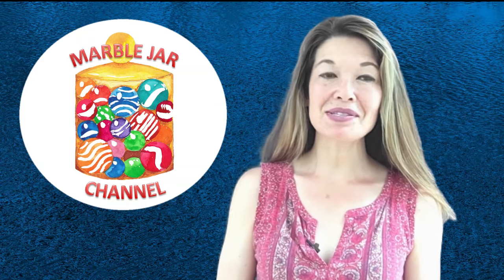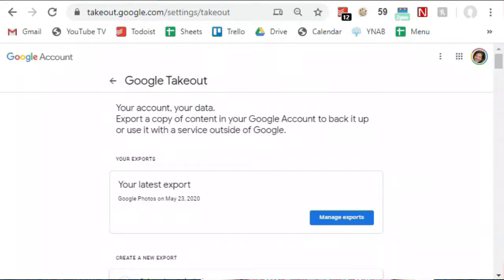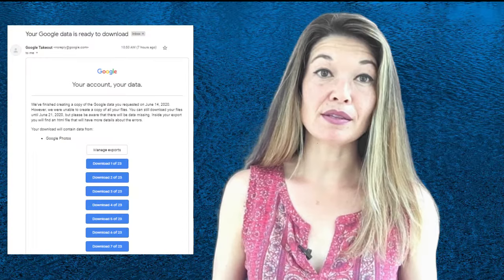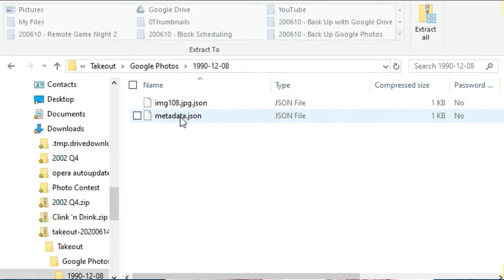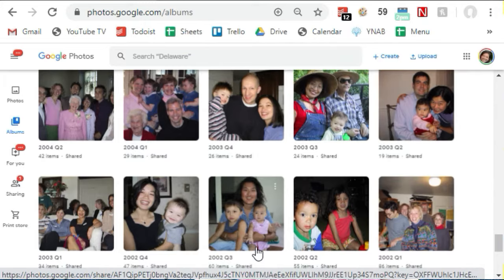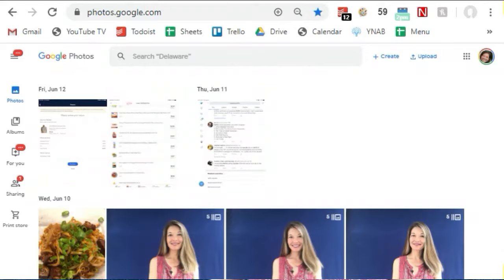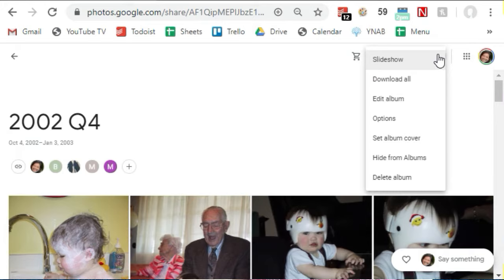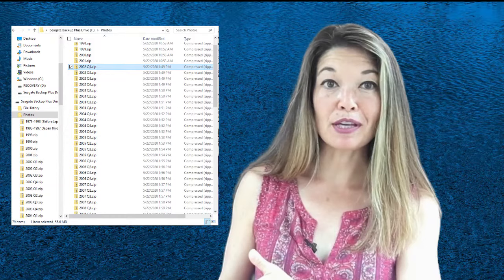How To Back Up Google Photos (Hint: Don't Use Takeout!)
In this video, I'll share the method that I use to back up Google Photos to my laptop and ultimately to an external drive.  Spoiler alert - this does not involve using Takeout.

Hi, everyone.  This is Lara Hammock from the Marble Jar channel and in today's video, I'll share the method that I use to back up Google Photos to my laptop and ultimately to an external drive.

I've spent the better part of the last week and a half trying to figure out how to properly back up from Google Photos.  I spent a lot of time doing the wrong thing, so I'm hoping to help YOU avoid wasting that time.

First of all, let's cover why I'd want to back up my photos anyway.  After all, Google's servers are presumably redundant (meaning the information is stored in multiple places), so I wouldn't lose my photos even if Google had a fire or other catastrophe at a single server location.  So, this goes to the paranoia most of us feel about photos.  They are precious and irreplaceable.  They are the 2nd thing people would save in a fire, right behind money -- and to be honest, I would save them before money -- if I didn't have any other copies.  And even though Google is a giant corporation and surely will be around for a good long time, what's to say that someday they won't close down shop?  I just want to make sure that my photos won't disappear right along with them.

The first tool I tried is Google's Takeout tool (takeout.google.com), which is supposed to allow you to extract and download the data from any of their many services: Gmail, Google Maps, Google Voice, YouTube, etc. etc.   Getting it to start the download was fairly easy.  I just went to the Takeout page and deselected everything except for Google Photos.  Takeout says that I have 40 GB of photos to extract.  I went through the whole process, confirmed by email that I instigated the export and ended up with 20 files to download -- each a zip file containing about 2 GB of data.  So, I spent a good chunk of a couple of days downloading these to my computer -- you had to do them one at a time or the download would fail and they each took 15-20 minutes.   Here is the problem: I envisioned this zip file being a big folder with a bunch of my photos zipped into it, preferably chronologically, but that is NOT the mess that Takeout actually delivers.  Instead, I got this disaster of DAILY folders and duplicate files.  And here is the kicker, instead of storing the photo metadata within the file -- like date, location, caption, etc. -- Takeout removes it and puts it into a SEPARATE file with a json extension.  So, for every photo, you have a separate file that you have to open up to determine when the photo was taken.  Since the photos were not exported chronologically, I could not figure out how on earth I was going to sort through this mess to find anything.  So, I ended up bailing on this option.

Here's what I decided to do instead -- I had already created Albums for each quarter of the year.  I really got my first digital camera in late 2001, so I started the quarter system in 2002.  My albums are named 2002 Q1, 2002 Q2, etc..  I have 4 albums per year until present day.  I have fewer pictures before that, so my albums are a little less formally structured.  I like this organization method since it allows me to group things for searching more easily.  If I want to find beach photos, I go directly to Q3 of each year, for holiday photos, I can go to Q4.  But for the purposes of backing up, the calendar year quarter organization system is perfect because, although there is no option to download all of your photos, you can download all of the photos in an album.  The maximum number you can download is 500.  Again, I had some quarters that were close to that number, but none that were above, so it worked well for me.  If you are a professional photographer or way more serious about taking photos than I am, you may want to be more granular in your organizational system, but I'll leave that to you -- just remember, you can download a maximum of 500 photos from an album at a time.

Just a quick note about albums, they are really just tags.  You can delete an album without deleting any of the photos -- those all stay in your Photos list.  Even though I had all of these albums already set up, I really wanted to make sure every photo in my collection was accounted for in an album, so I deleted all of the quarterly albums and started from scratch.  Basically, if you select a photo using the blue checkmark and hold down the shift button, when you select the next photo, it will also select every one in between those two.  Because Google Photos naturally sorts chronologically, it was tedious, but fairly straightforward to create these 80+ folders and ensure every photo was included in an album.